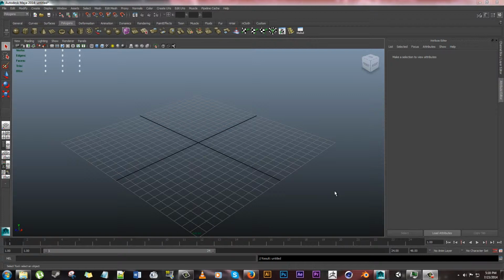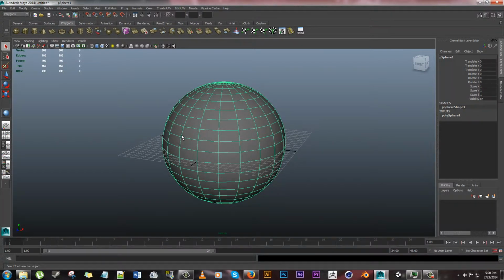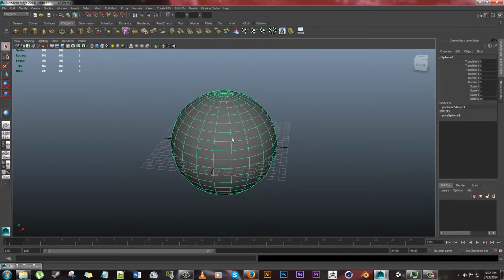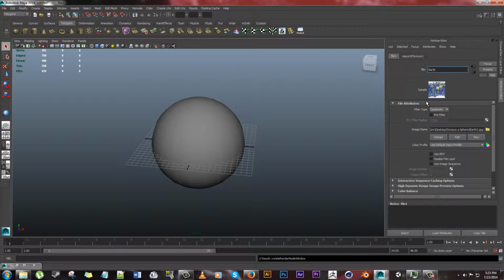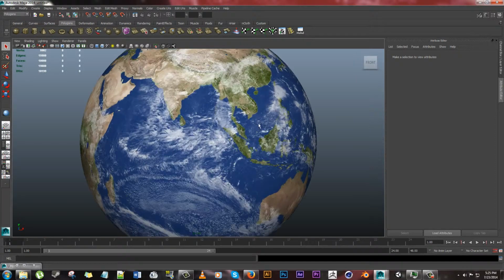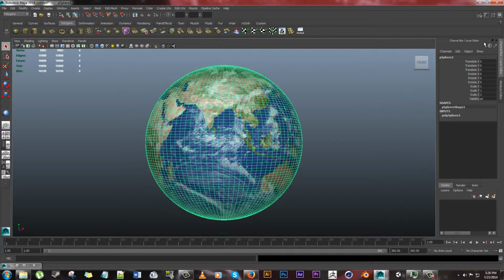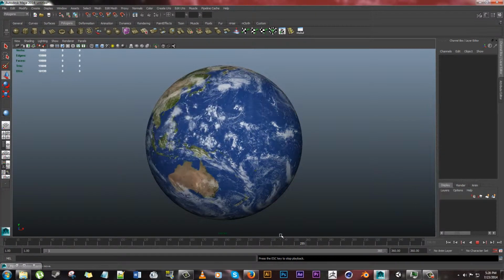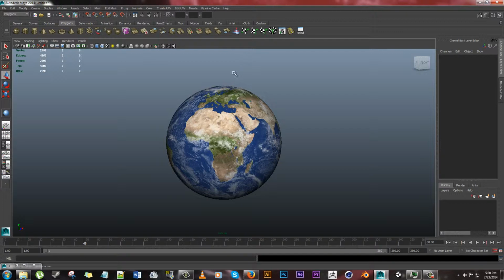Texture a Sphere into an Earth in Maya + Animation and UI Basics Tutorial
Just a basic tutorial on texturing a sphere in Maya. You will also learn some of the UI basics as well as a little about animating the sphere.